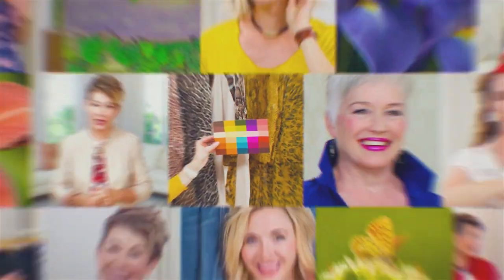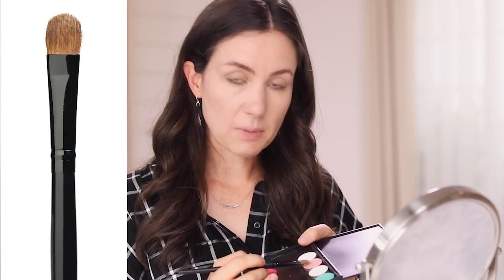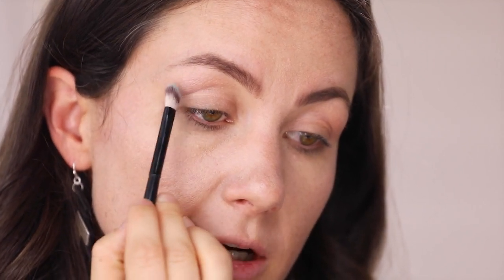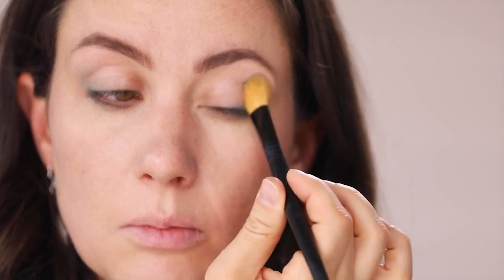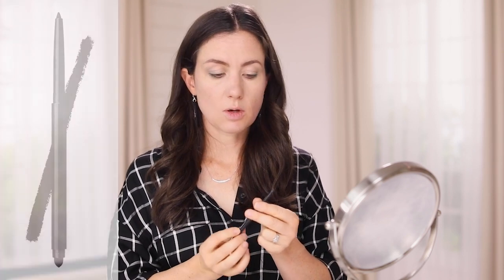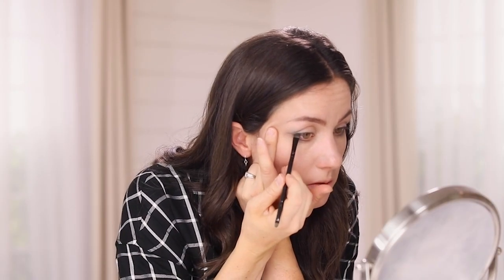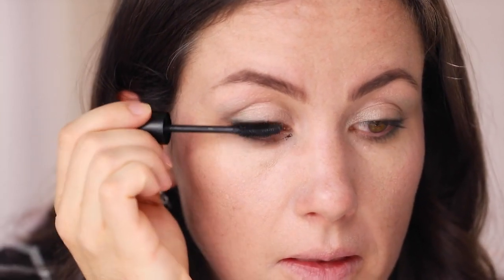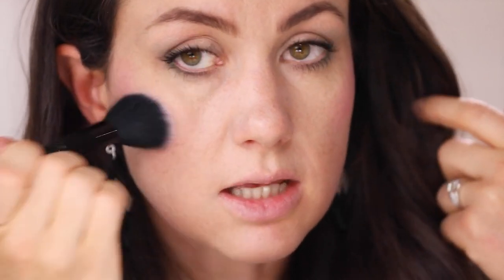Type 4 Complementary Colors Makeup Look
Trying new makeup can seem risky, but not so with Dressing Your Truth makeup collections.

We remove the guesswork so that you can invest with confidence! With simple to master techniques and quality products and tools, you can incorporate new colors with pro-level results. From classic to complimentary these new makeup collections expand your skills and shake up your makeup routine!

Watch as your DYT Expert, Kalista, walks you through a fresh and versatile spring makeup look that boosts your makeup confidence! She features some new items and a few classic favorites.

Type 4, Get ready for compliments with Kalista's complementary-colors makeup look.
(1:00) Eyes
(9:44) Cheeks
(11:02) Lips

Add some fresh new color to your makeup this spring!

Carol Tuttle, a New York Times bestselling author of six books, with an extensive background in helping millions of people heal and create lives they love.